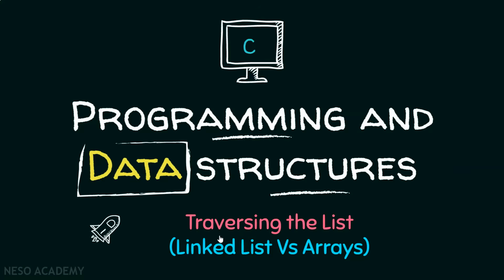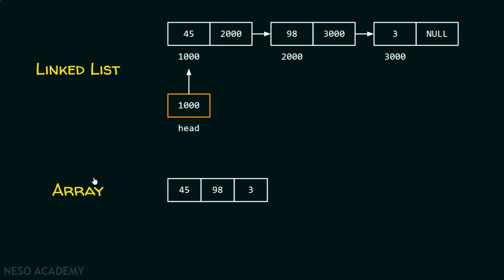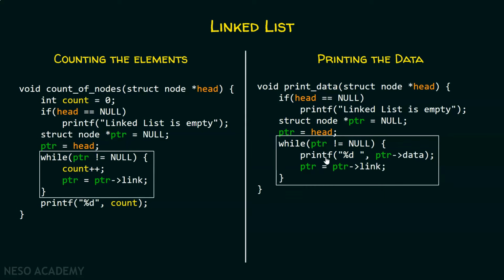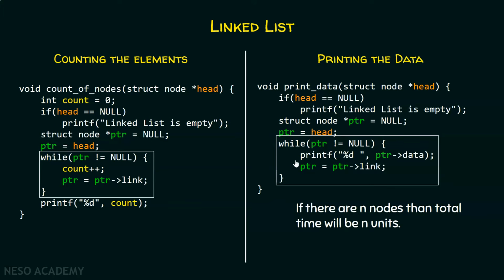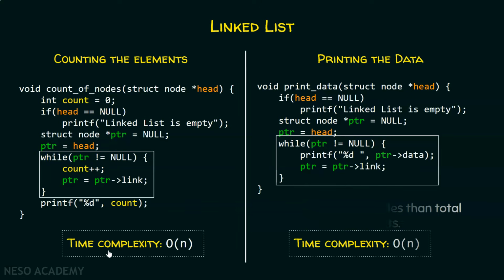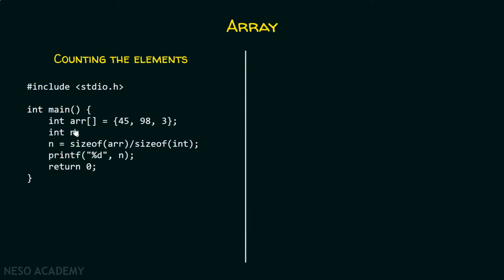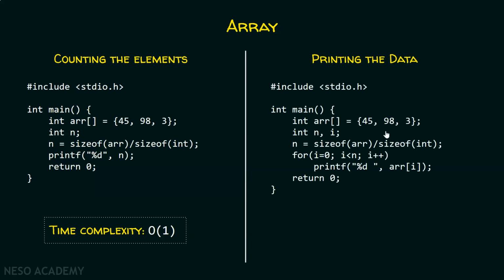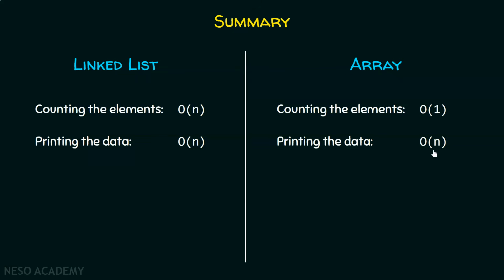Traversing the List (Linked List vs. Arrays)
Data Structures: Time Complexities of Linked Lists and Arrays while traversing the list.
Topics discussed:
1) Comparing the time complexities of the singly linked list and the arrays while traversing a list.